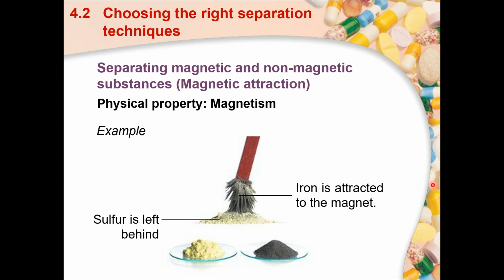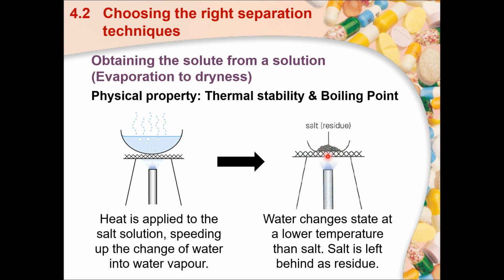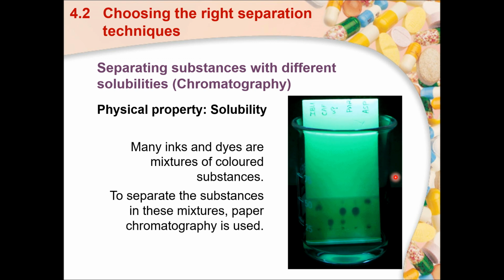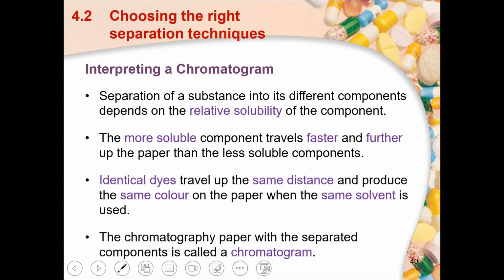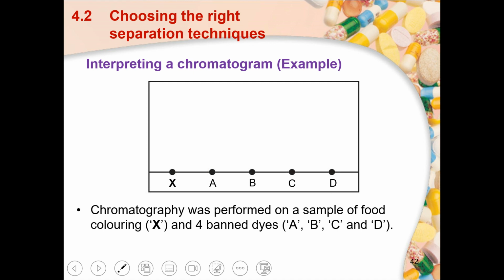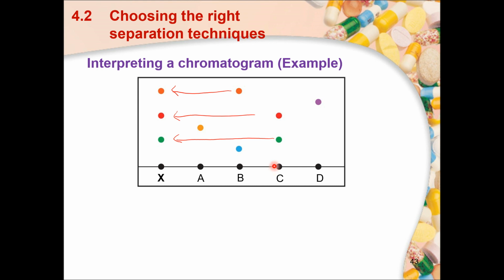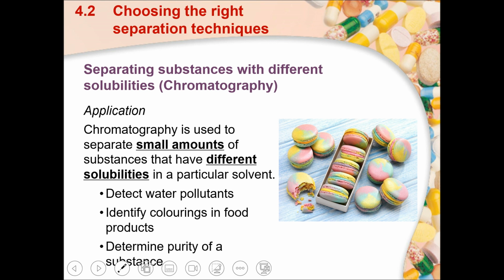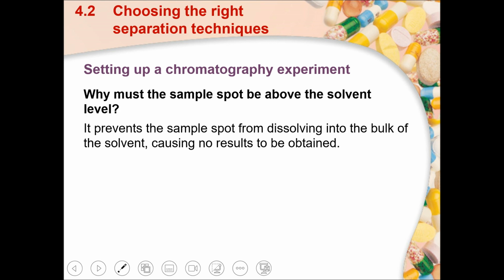Chapter 4 Separation Methods: Part 5